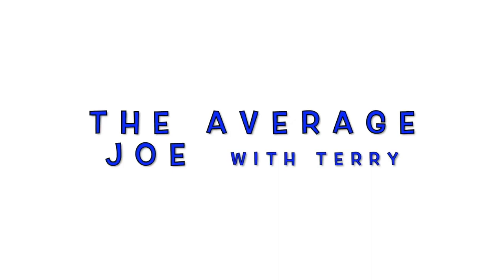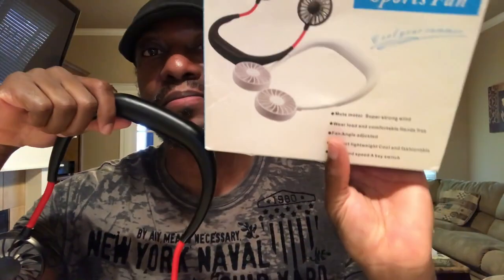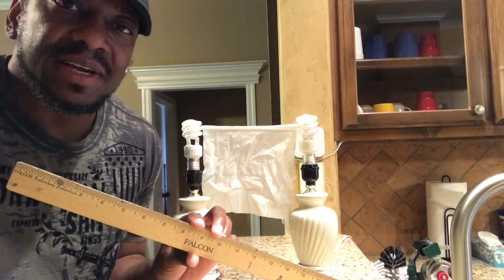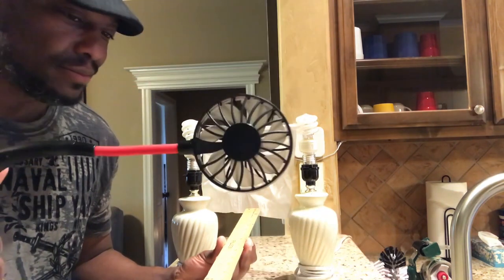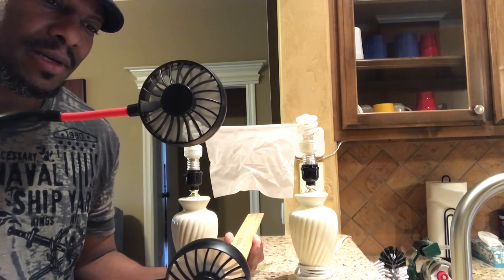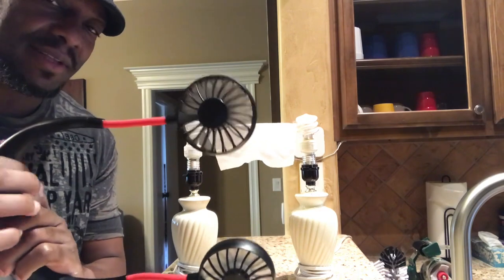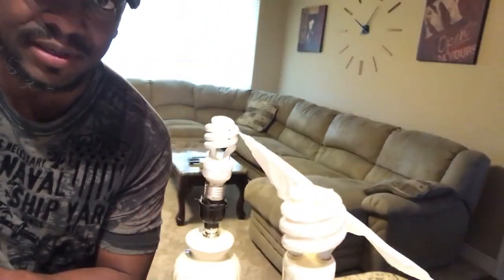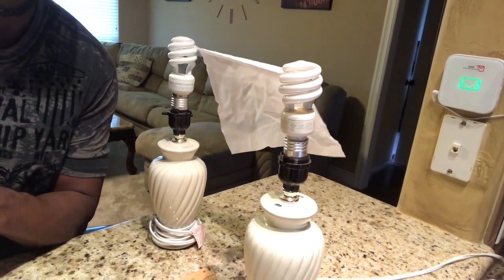The Personal Portable Wearable Sports Fan Neckband Fan of ALL Neckband Fans Review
I wanted to share my review of a Personal, Portable, Rechargeable, Wearable, Sports Fan, neckband fan with everyone from the perspective of the average Joe.

If you've ever opted to convert your standard light/fan into that which you can control by remote, and had trouble installing a standard sized universal fan receiver into your ceiling fan canopy, due to it's size, be sure to checkout my latest review of the YukiHalu: The SMALLEST, BEST, CONVENIENT, fan remote and receiver on the market TODAY (IMO)!